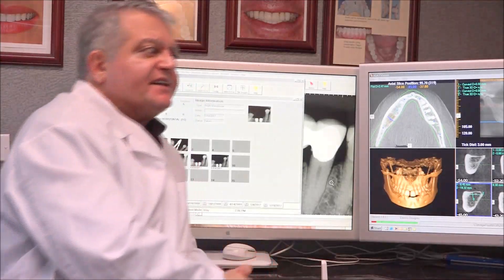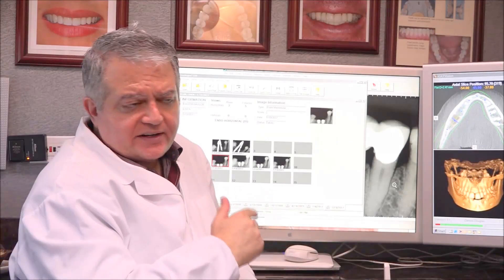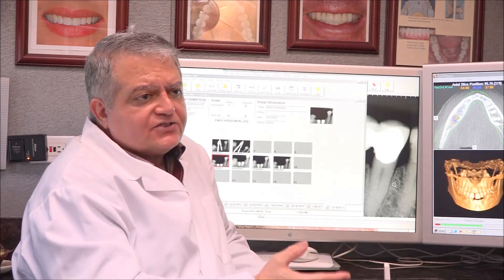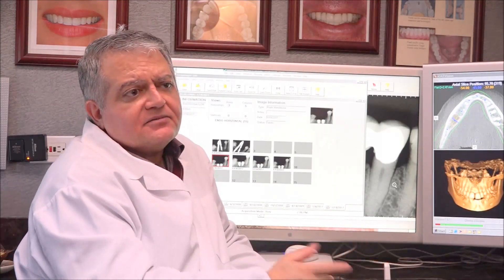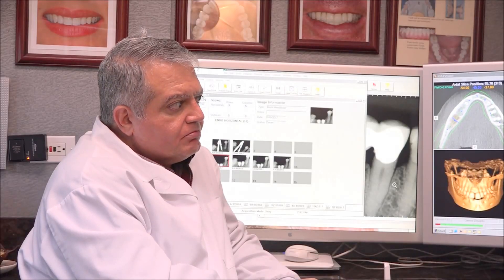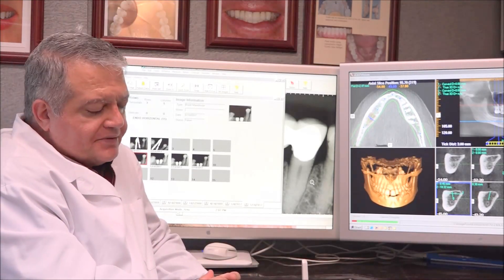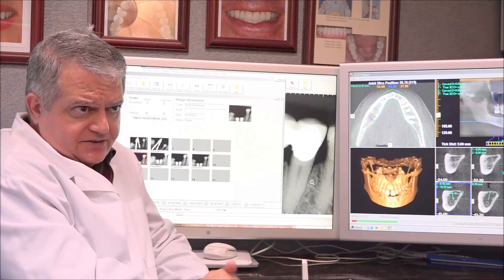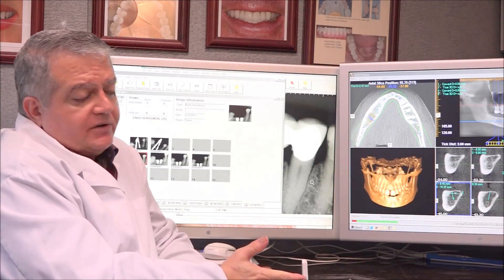Can Dental Implants Get Cavities? | Dr Parsa Zadeh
Can dental implants get cavities? Watch this video to learn about dental implants have the possibility of get cavities. Dr. Parsa Zadeh explains how dental implants have the advantage over other options they are made of metal and metal does not decay. It is because metal does not decay, then there is not a possibility to get a cavity with a dental implant. Dr. Parsa Zadeh answers a series of important dental implant questions like:

-Can Dental Implants Get Cavities?
-When is a Root Canal not a Long Term Solution?
-Are Dental Implants a Cost Effective Solution?
-Why are Some Individuals Prone to Cavities?
-Do Patients Change Their Dental Habits Over Time?

In this video, Dr. Parsa Zadeh explains how one advantage that dental implants have is how they do not decay. It is because metal does not decay and therefore will not be able to get a cavity. When a patient has a decay problem and you are removing the tooth because of it, you will be better off offering a dental implant solution that does not get decay rather than attempting to salvage the tooth by doing a root canal, new crown or crown lengthening. Patients do not want to receive a treatment that costs a few thousand dollars that will only last a few years and is not a long term solution. When you provide the patient with the option, then they will go for the dental implant as it will not get a cavity. It is because patients habits hardly change and if they already have the bacteriology to get cavities, then they will choose the smarter option that does not allow for a cavity.